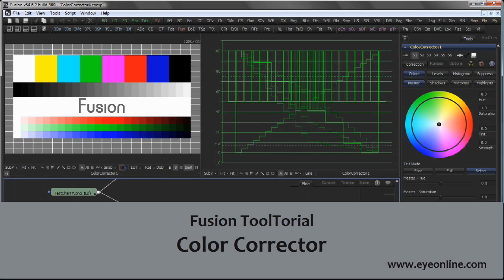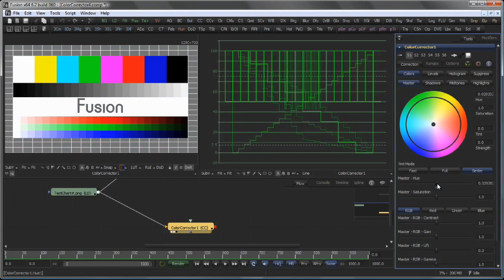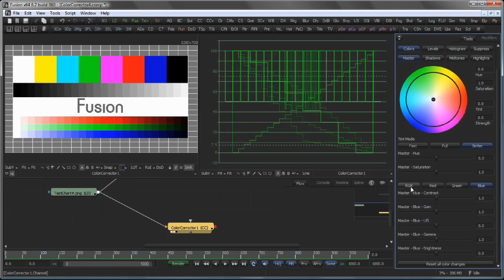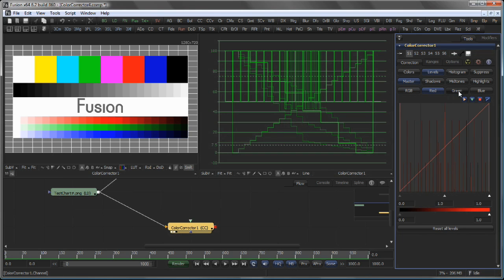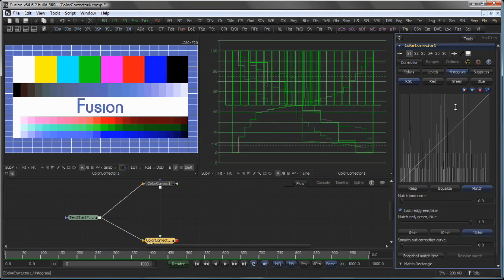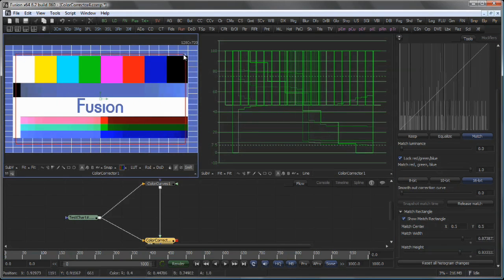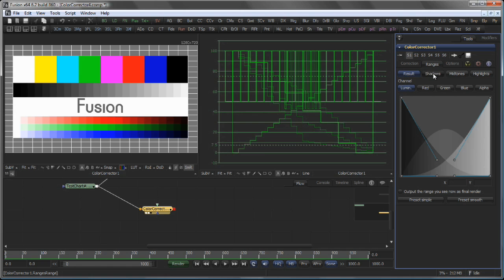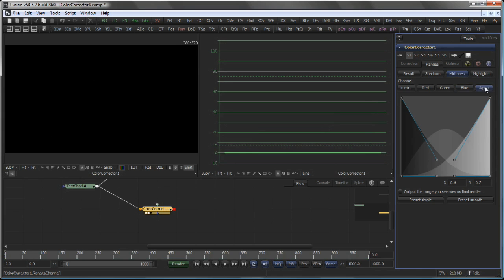eyeon Fusion - Color Corrector Tooltorial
Eric Westphal describes Fusion's color corrector toolset